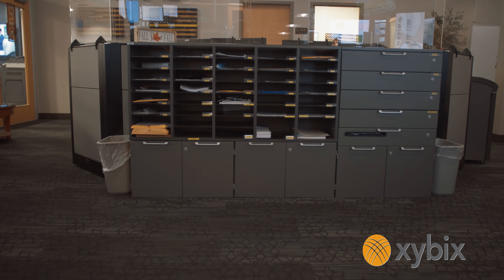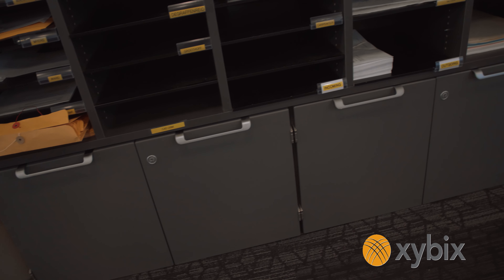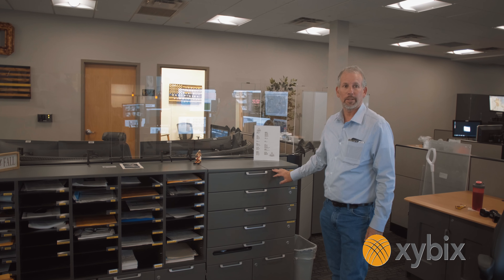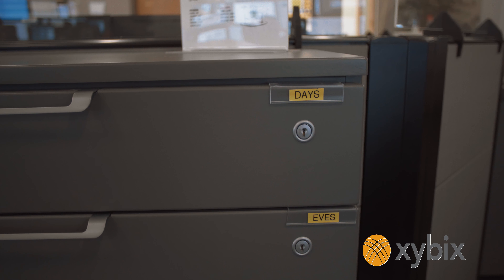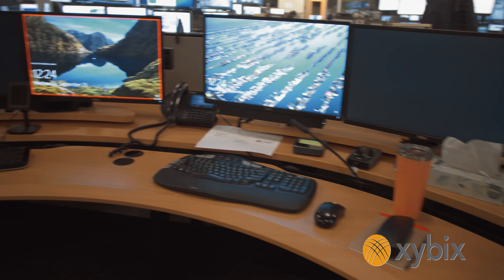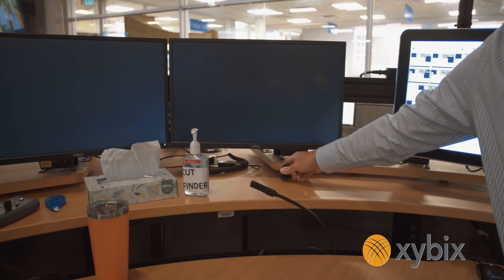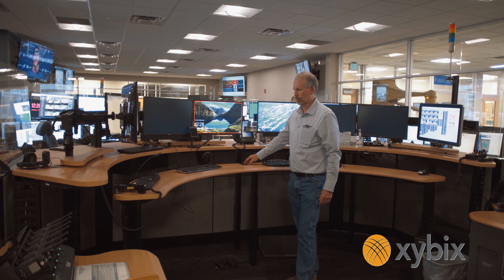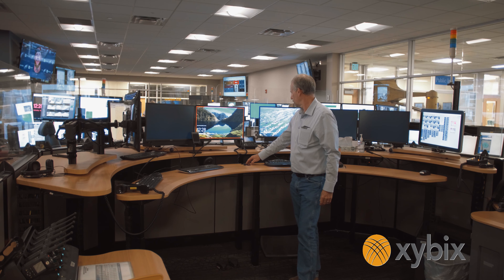Xybix Custom Feature Showcase: Overland Park, KS Police Dept.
Not all Xybix installs are the same! Check out some of the custom work we did for the Overland Park Police Dept. guided by our VP of Field Operations, Kelley Smith.

Feel Inspired? This only scratches the surface of what we're capable of.

Learn more about Xybix, the top producer of technical furniture for 24/7 environments,